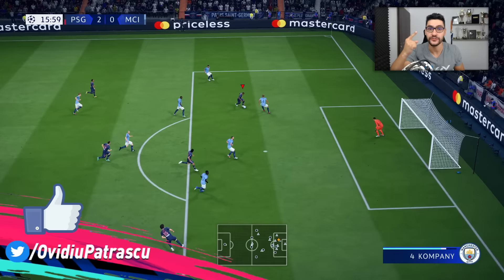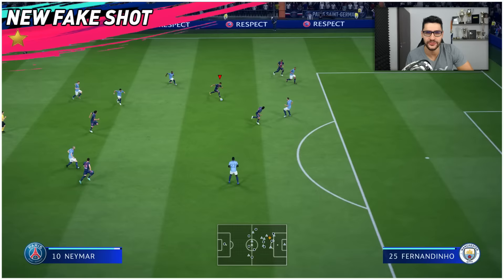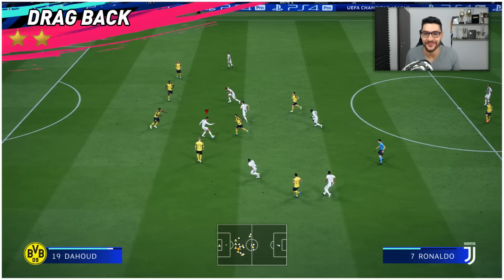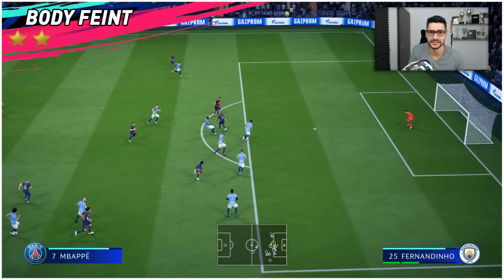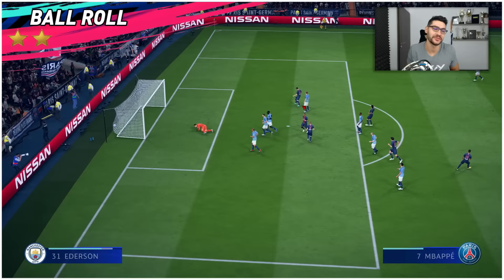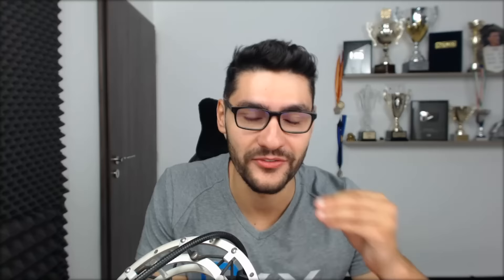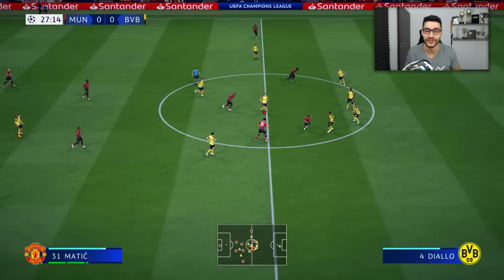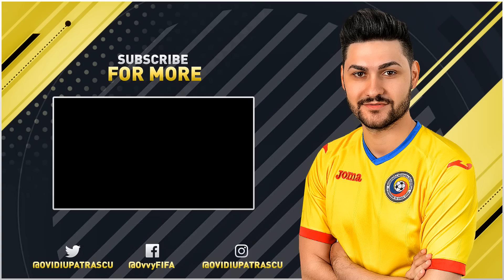FIFA 19 BEST SKILLS TUTORIAL / MOST EFFECTIVE SKILL MOVES in FIFA 19 / Tricks for PS4 & XBOX ONE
FIFA 19 SKILL MOVES TUTORIAL - BEST & MOST EFFECTIVE SKILL MOVES IN FIFA 19
►Cheap Games & Codes - Use "Ovvy" for 3% CASHBACK